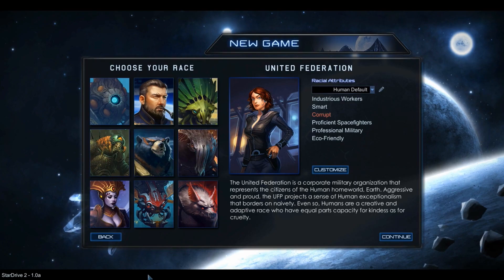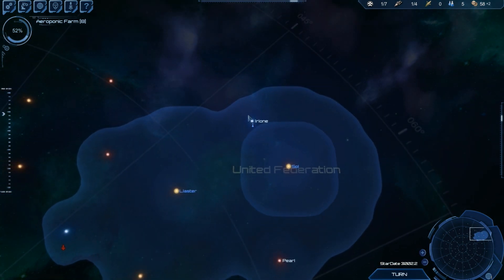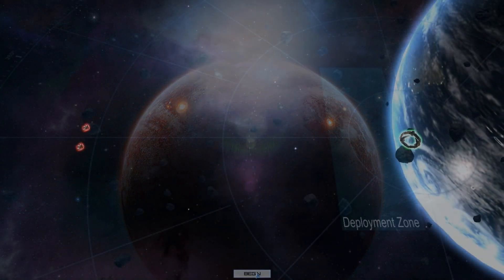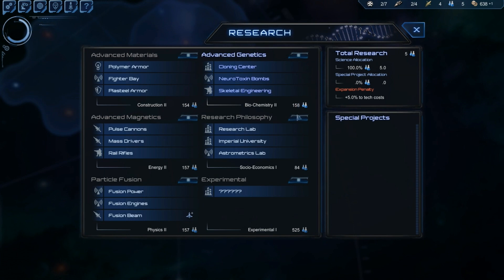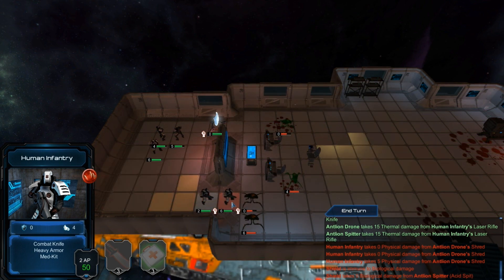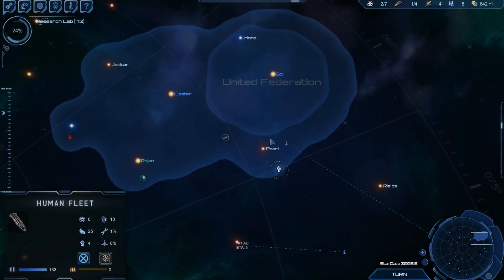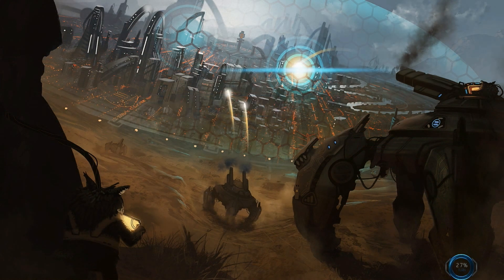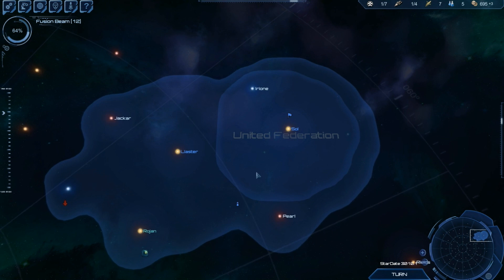Stardrive 2 Human empire ep1